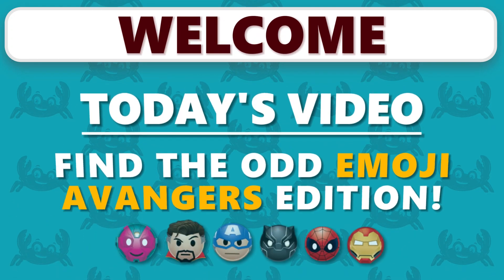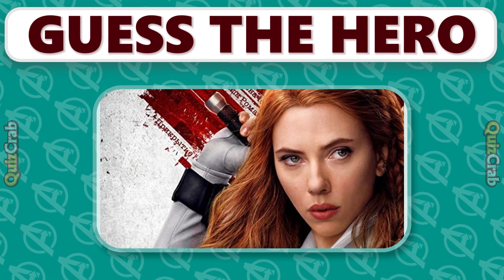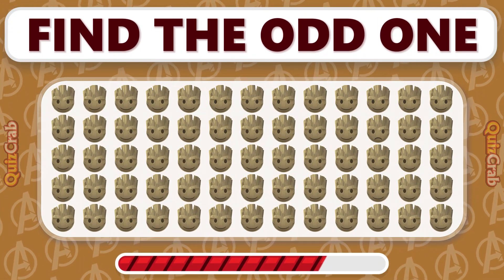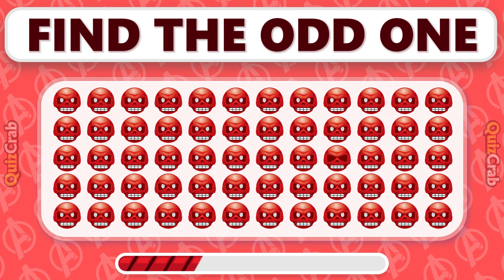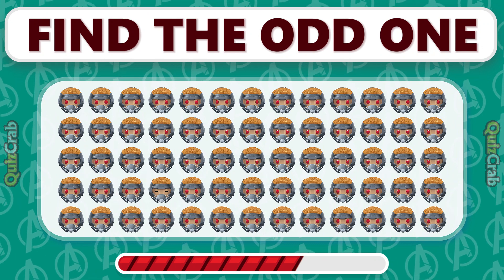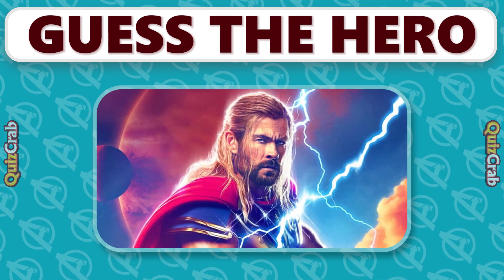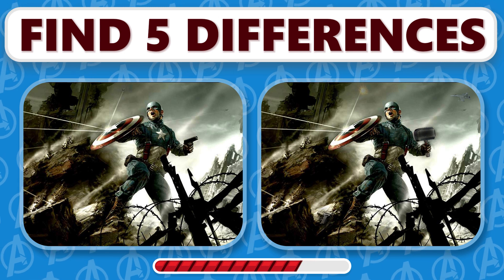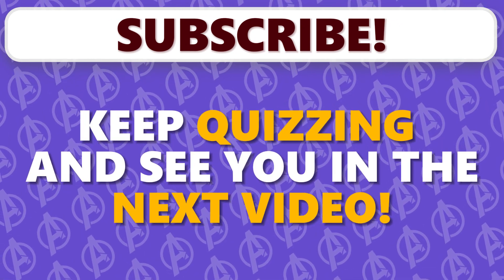Find the odd one out AVENGERS | Superhero Quiz | Movie Quiz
Find the odd one out AVENGERS | Superhero Quiz | Movie Quiz - Spot the Difference and Find the odd Superhero, Find the logo and Movie Quiz.
Welcome to our superhero-themed challenge! In this exciting video, we present the ultimate test of your superhero knowledge. Join us in our "Find the Odd One Out AVENGERS | Superhero Quiz" where you'll need to spot the odd one out, find the odd emoji, and guess the superhero logo. Can you find the difference and spot the odd emoji among Earth's mightiest heroes? Put your superhero skills to the test in this fun and engaging quiz!

Plus, explore the world of the Avengers in this superhero emoji quiz. If you're a fan of the odd emoji out, you won't want to miss this challenge.

Join the quiz fun and see if you have what it takes to become the ultimate superhero expert. It's time to put your knowledge to the test and enjoy an action-packed adventure in the world of superheroes.

Other Searches:
Movie quiz
find the odd avengers
find the odd emoji out
find the odd superhero
guess the movie
spot the difference
superhero quiz